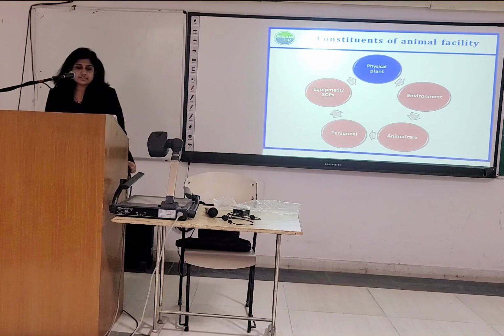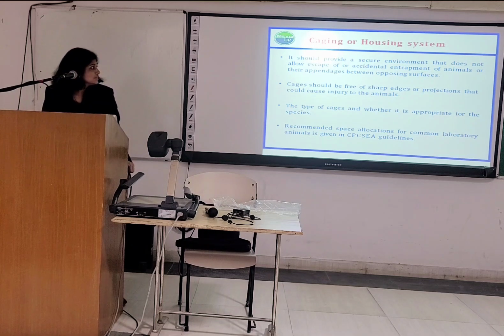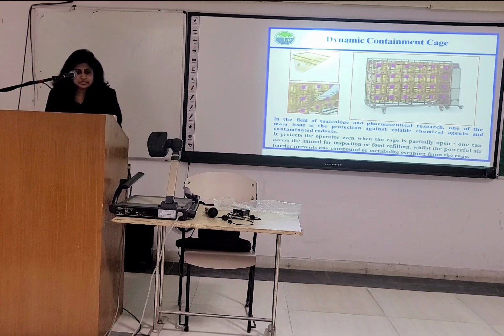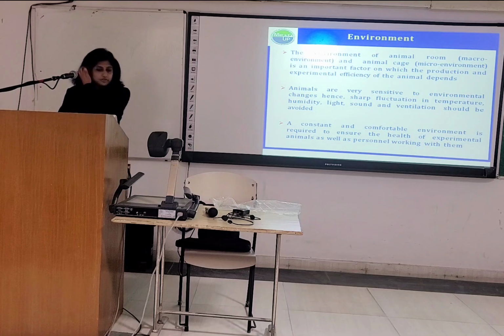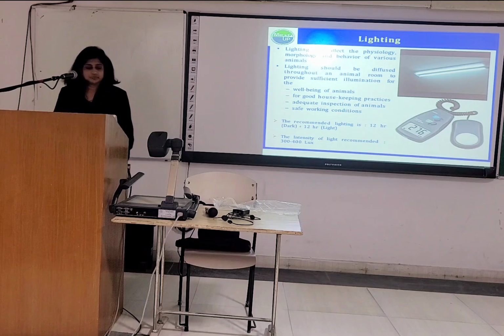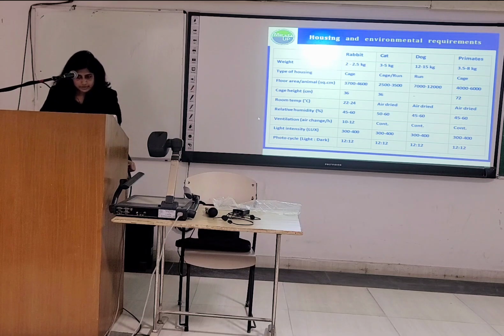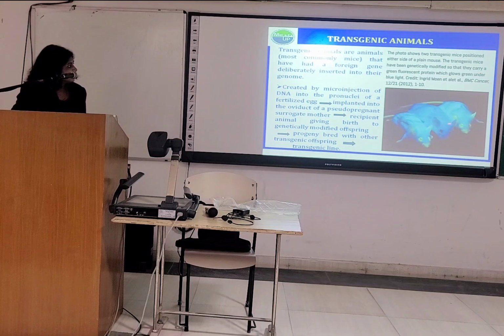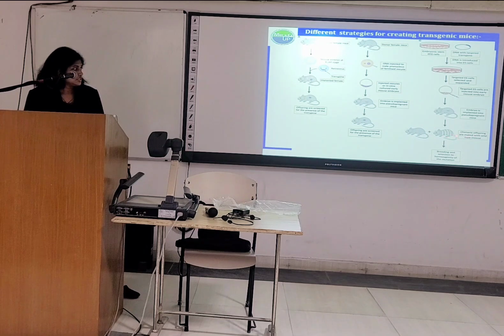Lecture on the topic:- Maintenance and care of laboratory animals (Part-I), Speaker-Dr.Amita Singh